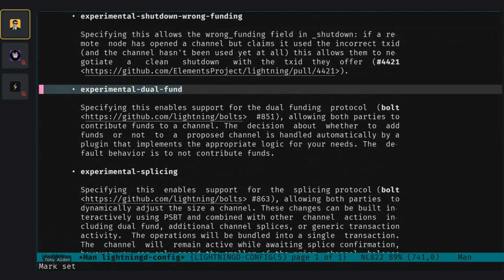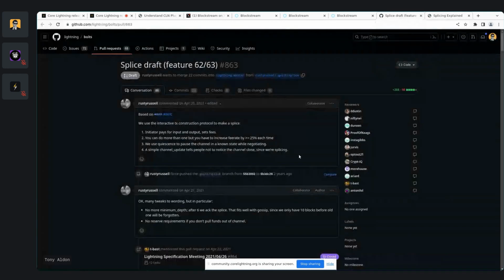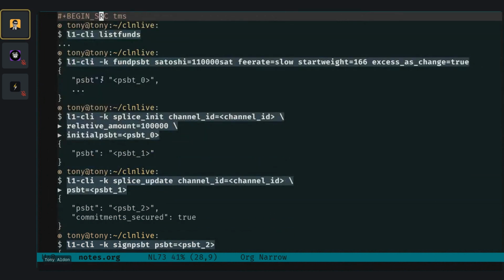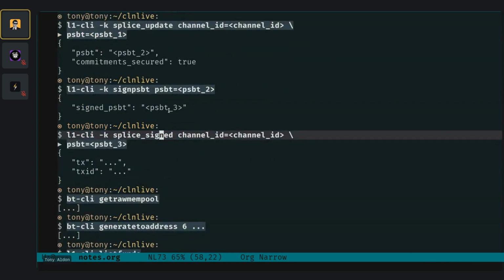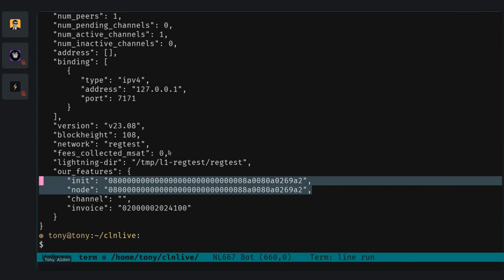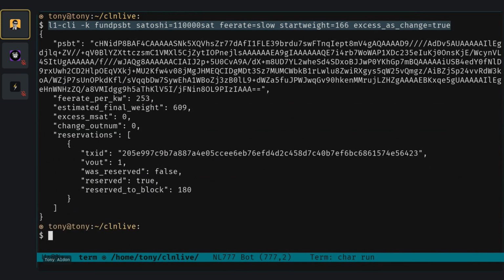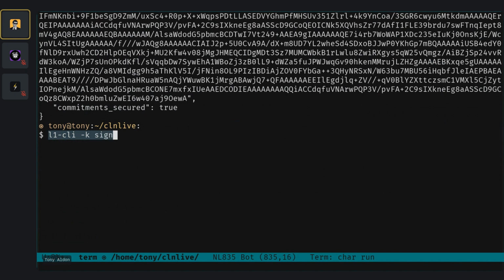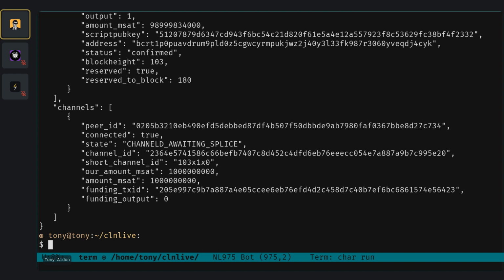Get started with Lightning Network Splicing on Core Lightning v23.08 | LNROOM 22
Abstract: In this video we see how to enable experimental splicing a CLN node.  Then we do a splice in to increase the size of a channel by 100000sats between two nodes running on regtest.  Splicing has been added in Core Lightning v23.08 and we gave it a try with Vincenzo Palazzo during "Core Lightning release v23.08 live exploration".